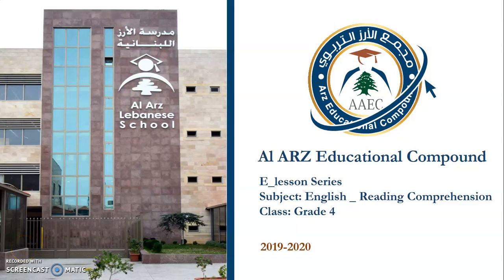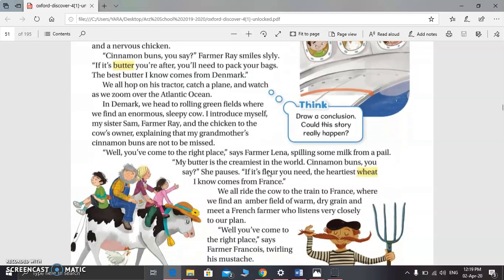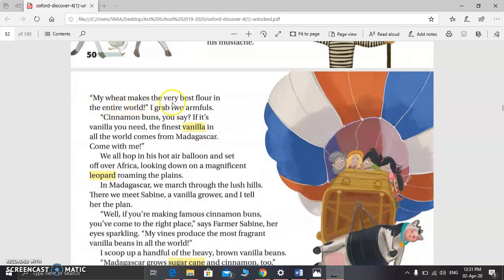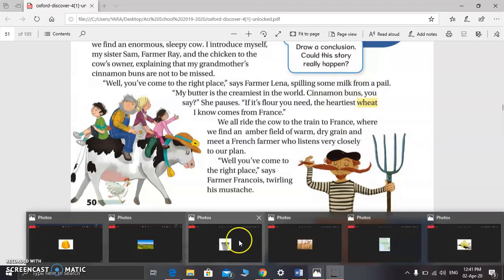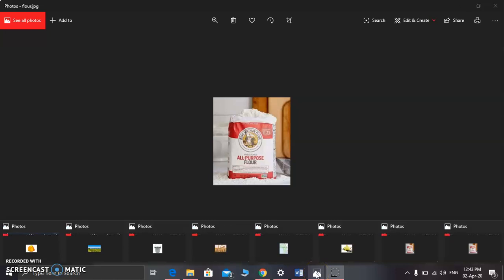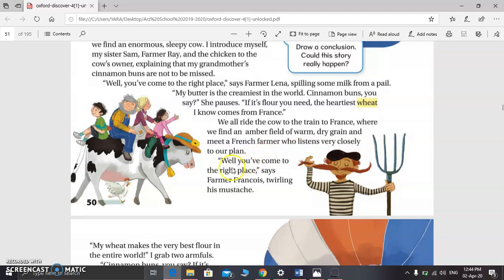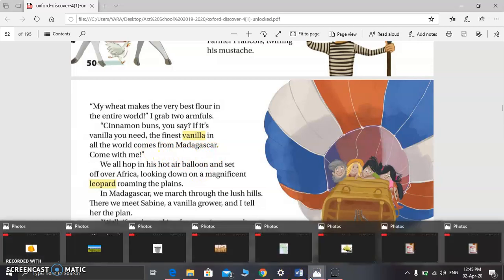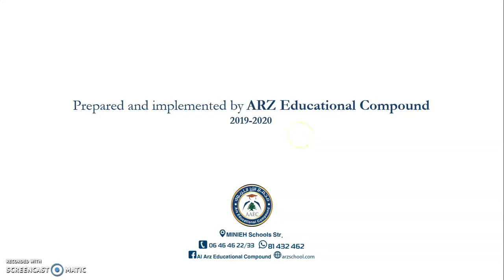English - The Breakfast Quest Reading Comprehension - GR4